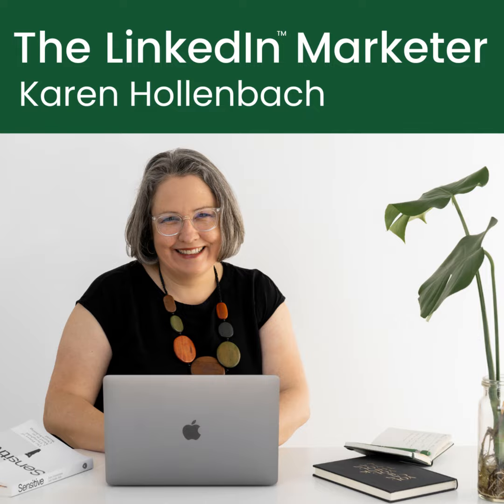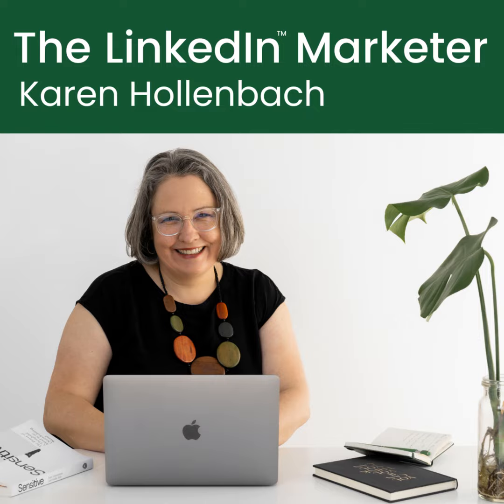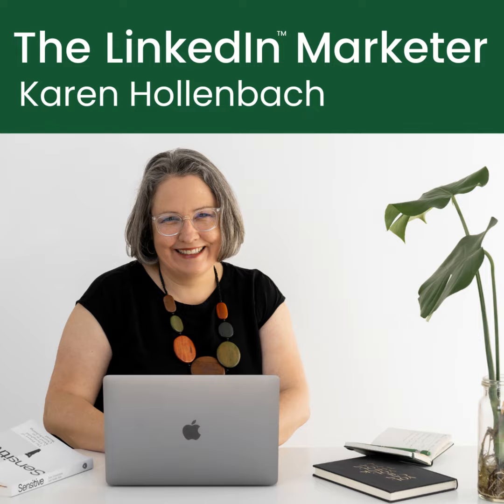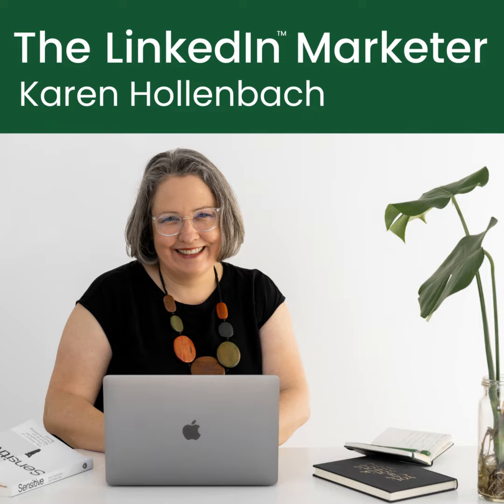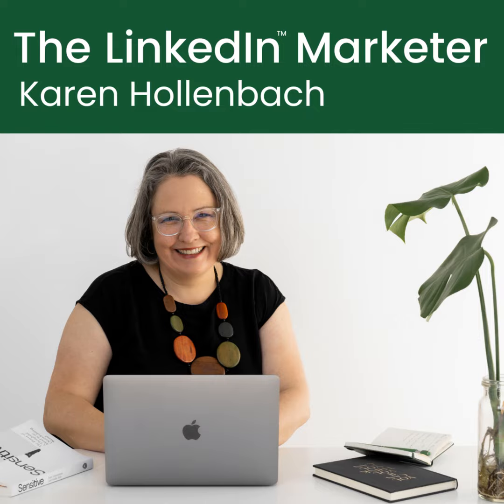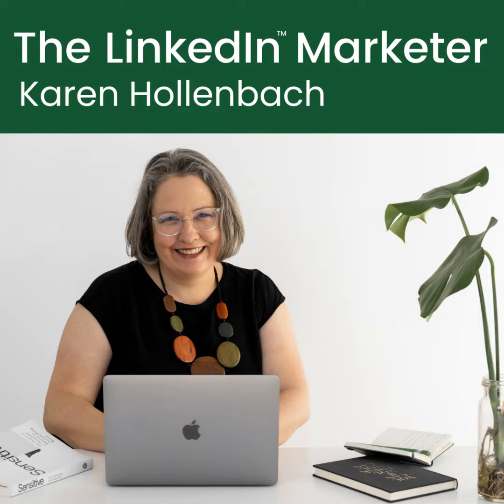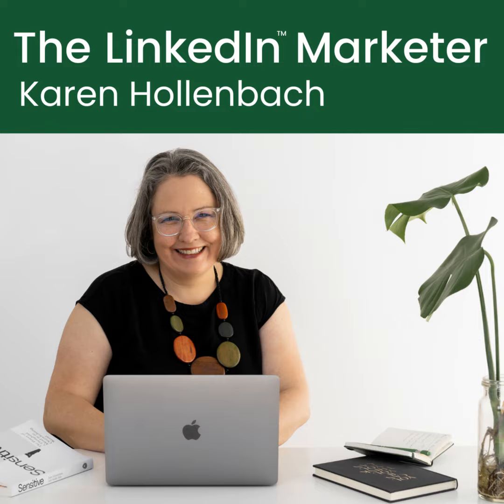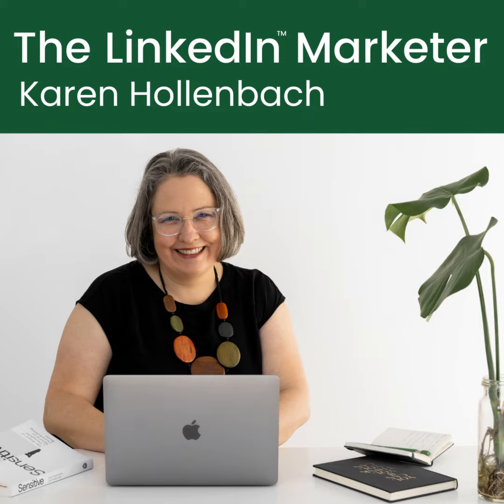S5 #9 Improve Your LinkedIn UX & Clean Up Your LinkedIn Newsfeed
for more LinkedIn Marketing tips.

In this episode I share the 7 key steps to improve your LinkedIn user experience (UX) by cleaning up your LinkedIn newsfeed, including:

1. Establish a LinkedIn Strategy

I want you to get as much value from your LinkedIn experience as possible, and it starts with a game plan. Before diving into the process of cleaning up your newsfeed, consider developing a clear strategy for your time on LinkedIn. What do you want to be the ‘go to’ for? What topics do you want to lead, research or contribute to? This strategic approach will help you focus on relevant content, making your LinkedIn experience more purposeful.

2. Unfollow Connections

If you find your newsfeed inundated with irrelevant updates, start by unfollowing connections whose content no longer aligns with your interests. Simply click on the three dots next to a post, select "Unfollow," and regain control over your newsfeed.

To enhance the quality of your newsfeed, actively follow industry influencers, news sources, and connections whose content you value. Ringing the bell for notifications ensures that you stay informed about their updates. Whether it's individuals, companies, or educational institutions, this feature allows you to tailor your newsfeed to include content that matters to you.

4. Align Your Feed with Your Interests

Follow individuals and companies that contribute to these sources, both from an individual and organisational perspective. Utilise LinkedIn's search function to discover content and discussions related to your interests, narrowing your focus for a more tailored newsfeed.

5. Focus on Relevant Topics

Identify the key topics that resonate with your professional goals and the communities you aim to influence on LinkedIn. Whether it's industry trends, legislative changes, or niche discussions, narrow down your focus to 3-5 topics. This targeted approach ensures that your engagement aligns with your objectives and builds your authority in specific areas.

6. Be a Strategic Content Curator

By following authoritative sources, you can stay informed about the latest industry trends without creating content yourself. Reposting relevant updates demonstrates your expertise and adds value to your network. Remember, your LinkedIn activity, including comments and reposts, contributes to building your professional image.

7. Stay Meaningfully Connected

Share valuable content privately through LinkedIn messaging, fostering meaningful conversations. Whether it's a colleague's article or a resource relevant to a client, this personalised sharing approach strengthens your connections.

Resources mentioned in this episode:

Sign up to Karen's newsletter

Get a free preview of LinkedIn Profile Essentials

Learn more about Karen' LinkedIn Marketing Mentoring